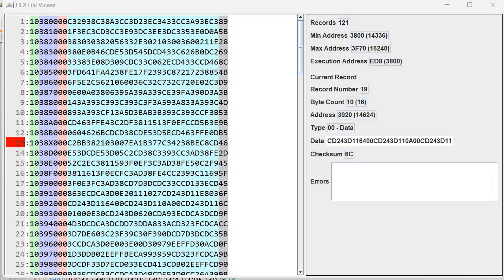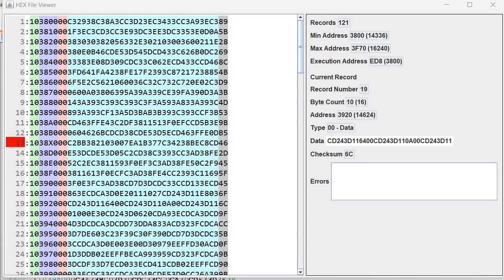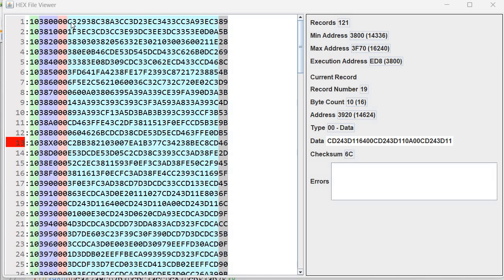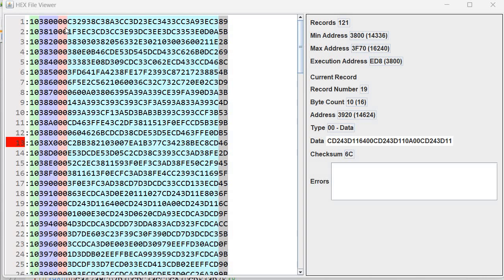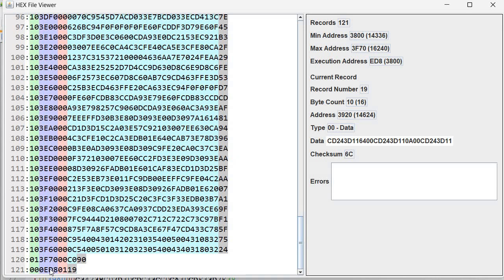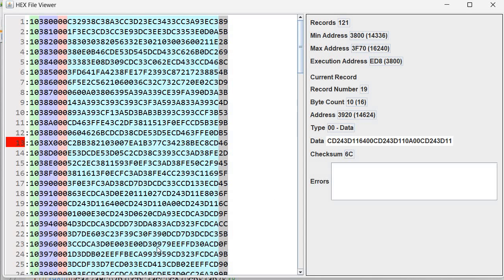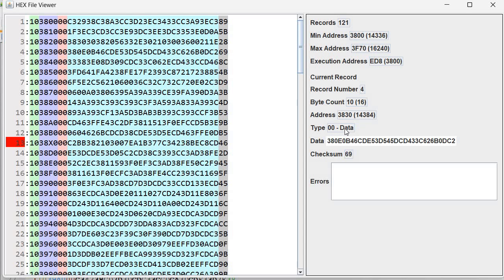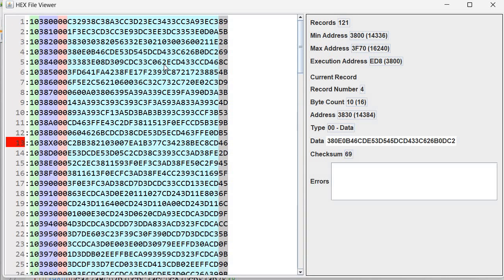What is a HEX file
Intel HEX file format (also known as Intellec HEX) was introduced in 1973. It allowed for loading programs in the monitor application. It is still used by certain EEPROM programmers even today.

The HEX File Viewer program presented in the video is available (Pre-built jar is available in the Releases section)